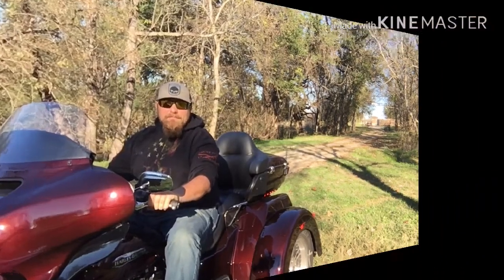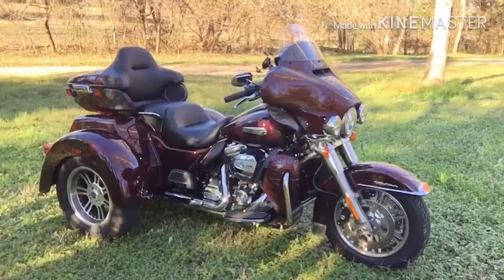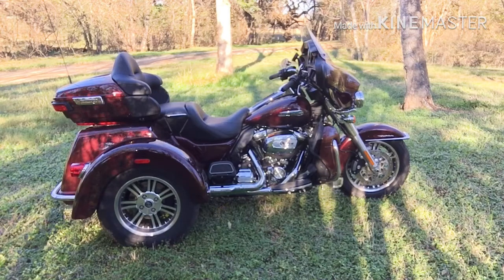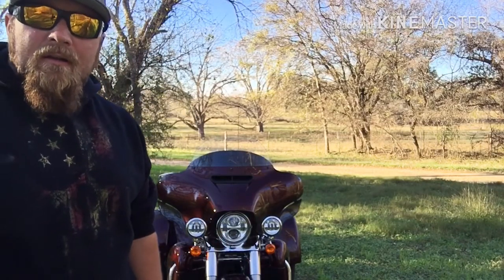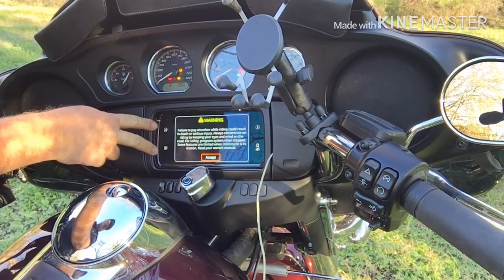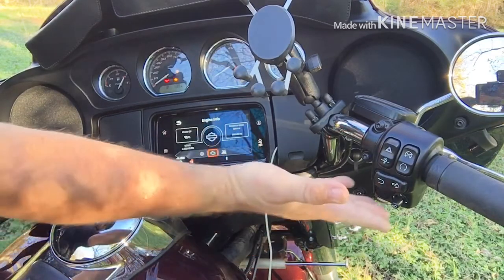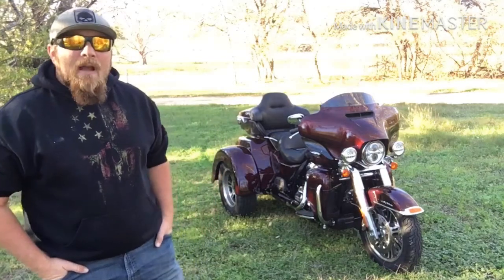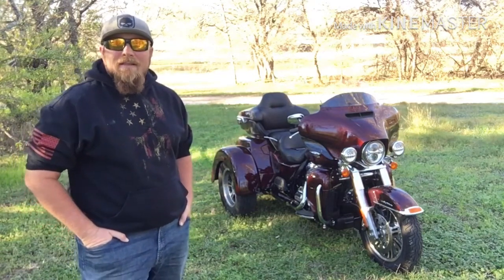Harley Davison Tri glide ultra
2019 Harley Davidson Tri Glide ultra review